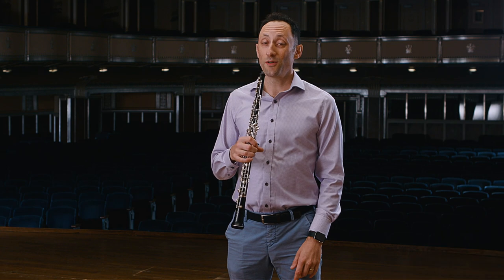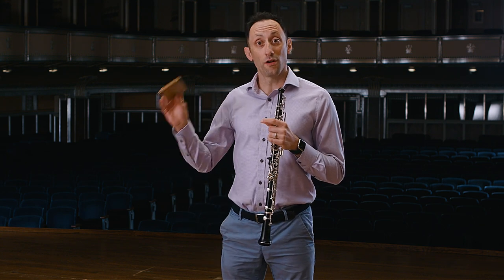Choose Your Instrument! | Oboe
The Cleveland Orchestra’s Choose Your Instrument! web series guides beginners in choosing an orchestral instrument. The videos showcase world-class Cleveland Orchestra musicians on stage at Severance Hall sharing musical stories, practical tips, and encouragement for students to join their orchestra or band program, along with a brief solo performance!